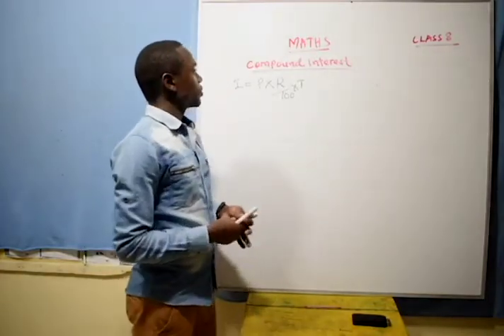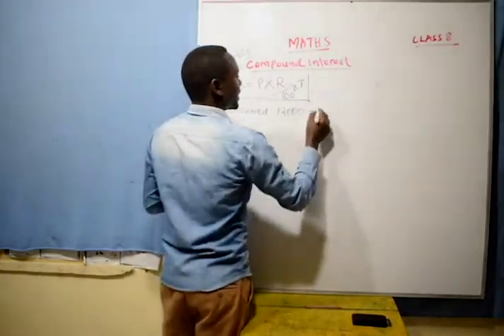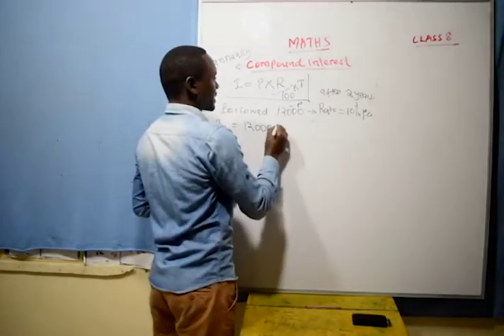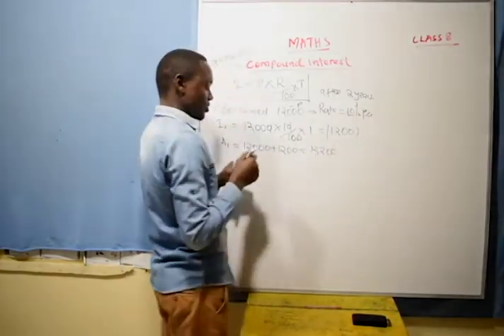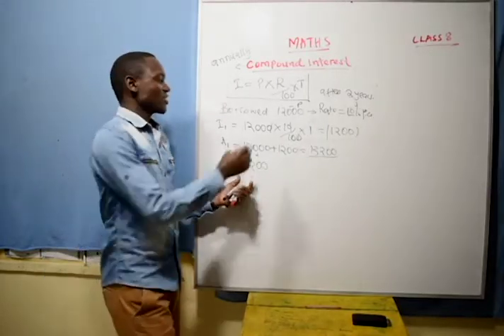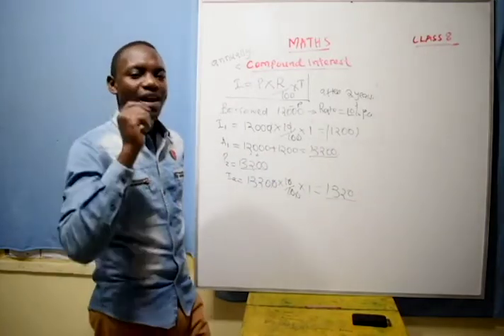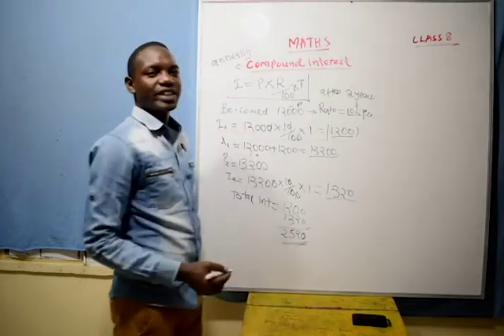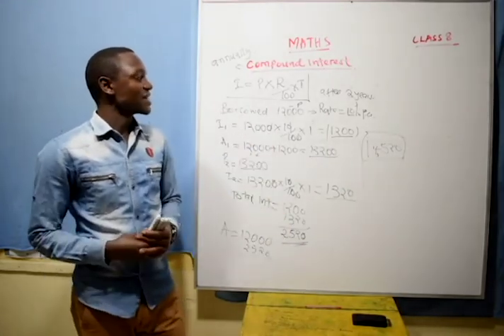Class 8 - Mathematics (Compound Interest)